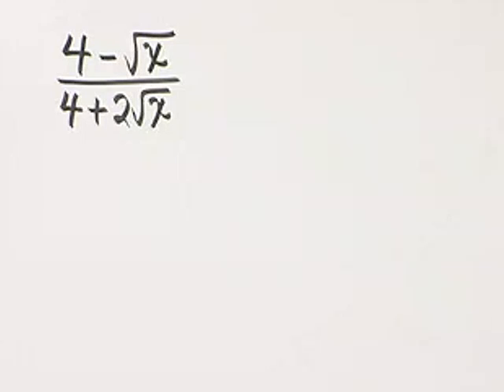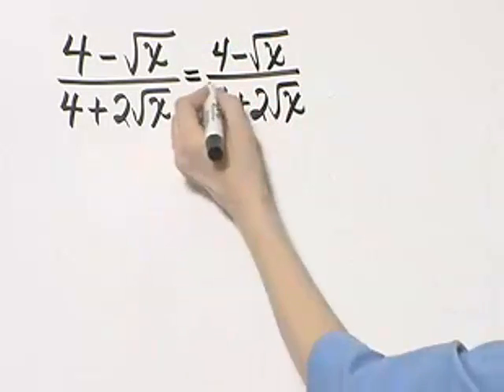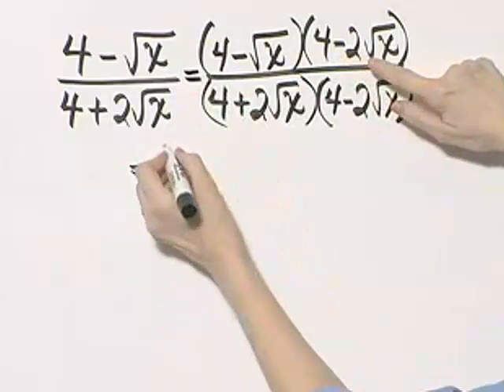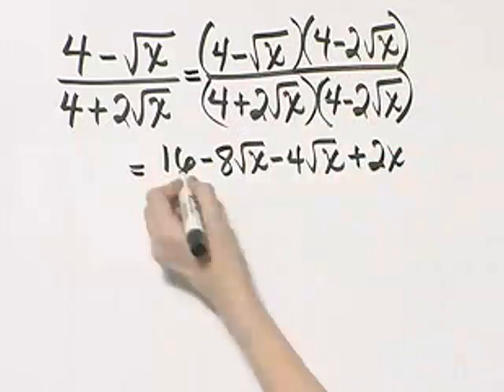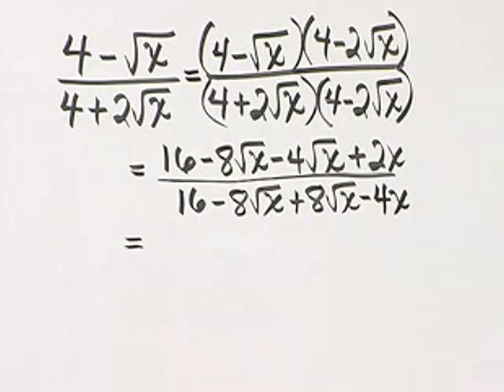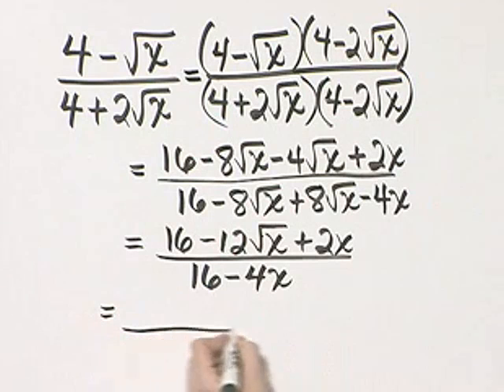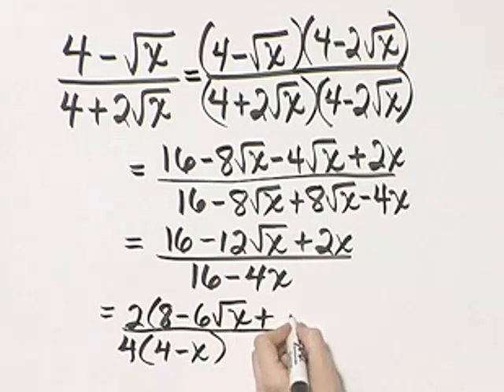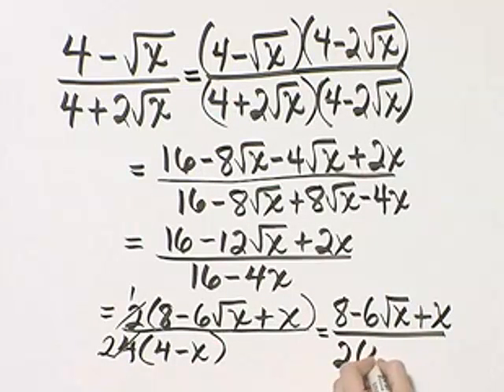Martin-Gay Intermediate Algebra 7th Ed. Ch. 7 Ex. 12